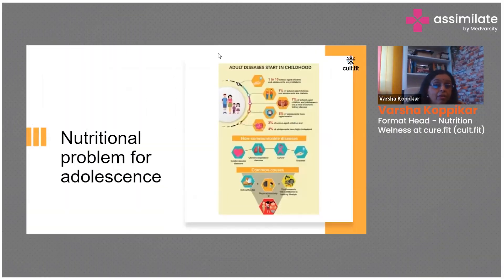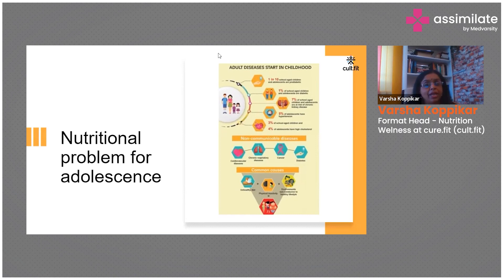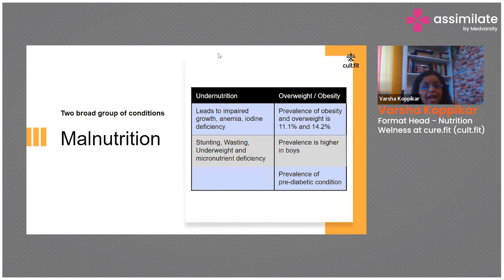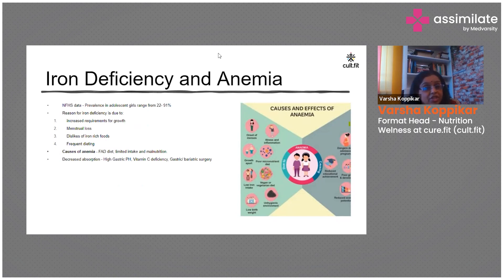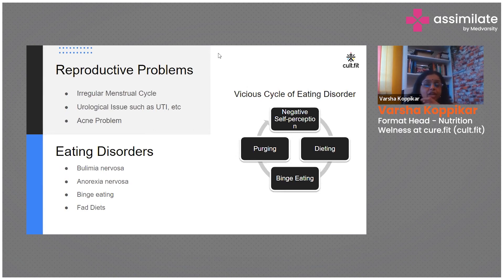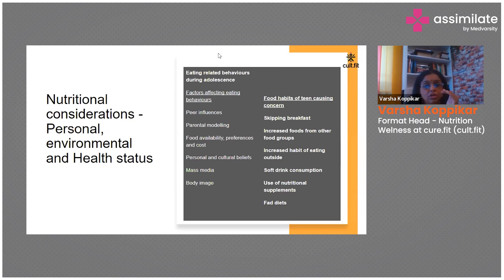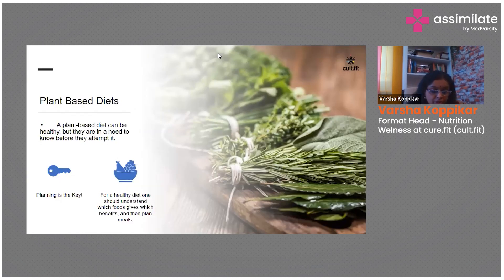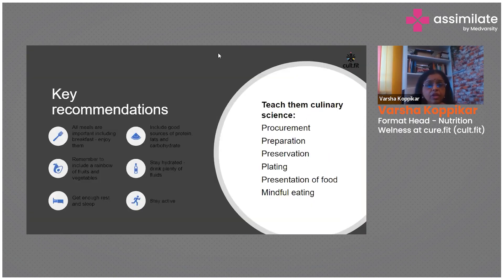Nutritional Problem for Adolescents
Adolescence is a critical period for proper nutrition, and failure to meet nutritional requirements can lead to various health problems. Some common nutritional problems for adolescents include inadequate intake of iron, calcium, and vitamin D, which can lead to anemia, weakened bones, and poor growth. Additionally, unhealthy eating habits, such as consuming excessive amounts of junk food and sugary drinks, can contribute to obesity, diabetes, and other chronic diseases. Eating disorders, such as anorexia and bulimia, also pose a significant risk to adolescent health. Encouraging a balanced and varied diet and promoting healthy eating habits are crucial to preventing these nutritional problems and supporting adolescent health.

Varsha Koppikar, Format Head - Nutrition Wellness at Cure. fit (cult. fit); talks about the proper nutrients required during adolescence.